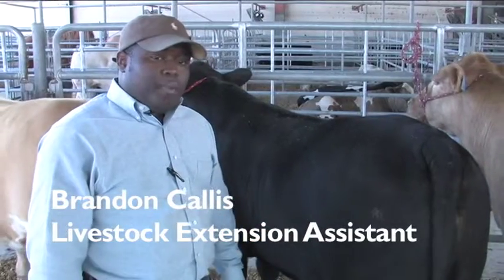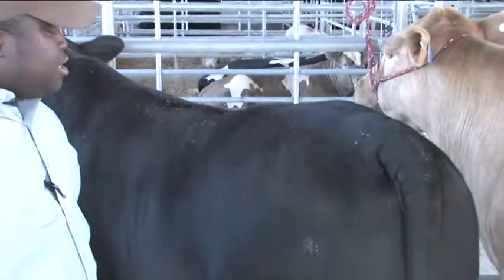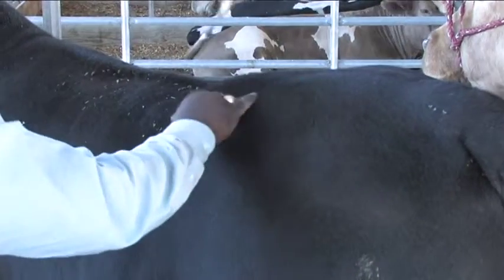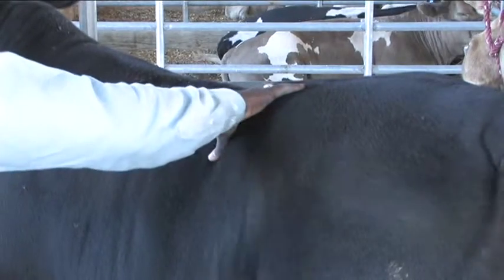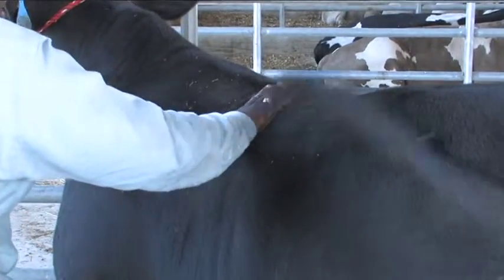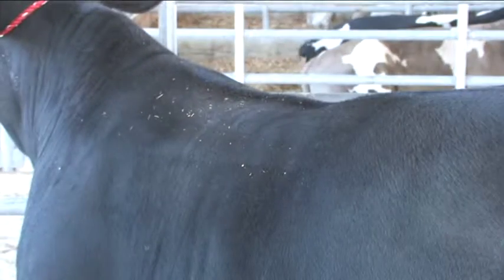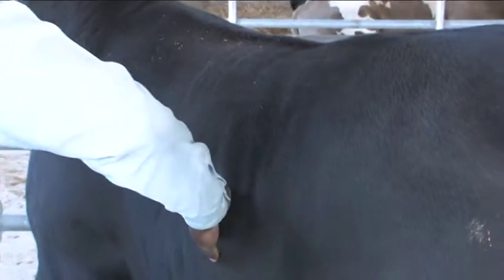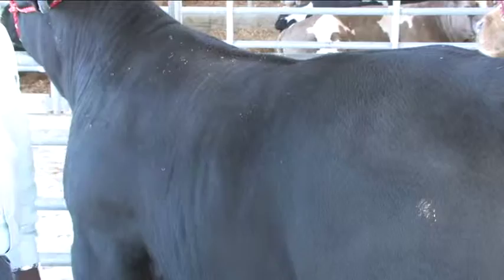Brandon Callis - Youth Beef Cattle Program - Handling Cattle Pt 2 Light Muscled